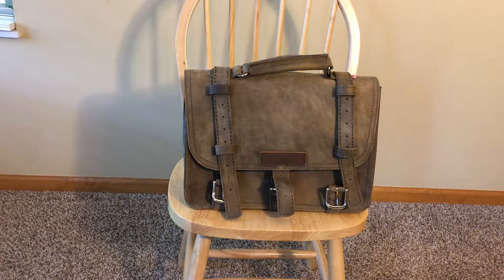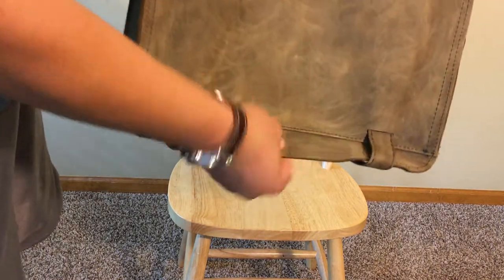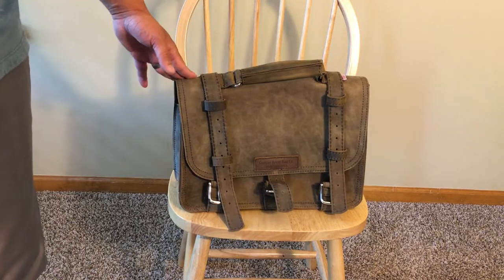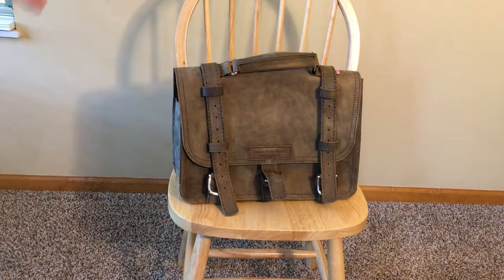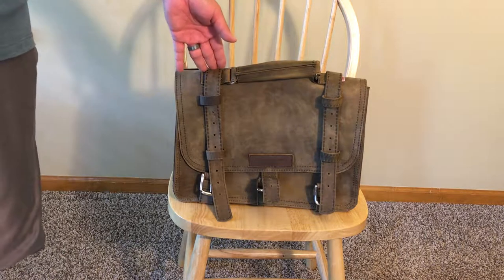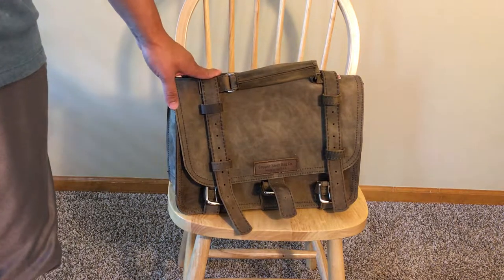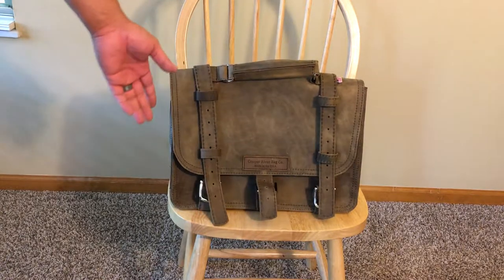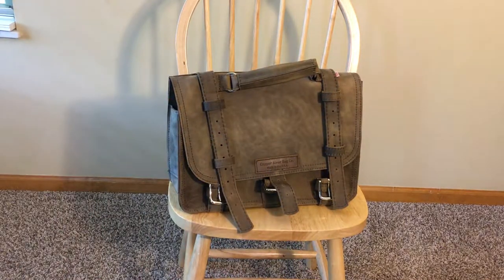Copper River Bags Company 15 inch Lincoln Classic Review Part 3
Copper River Bag Company 15 inch Lincoln Classic Review Part 3 of 3.

To support my leather habit and reviews please feel free to purchase my recommended products through my amazon